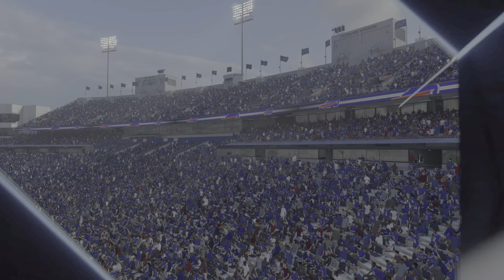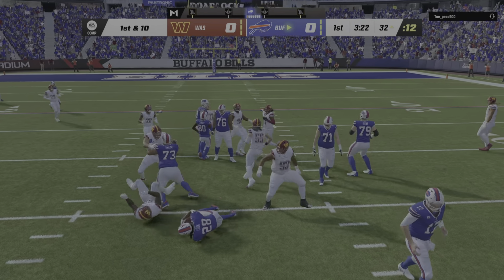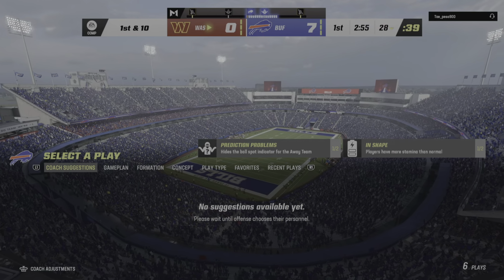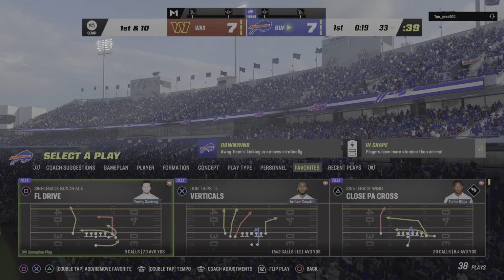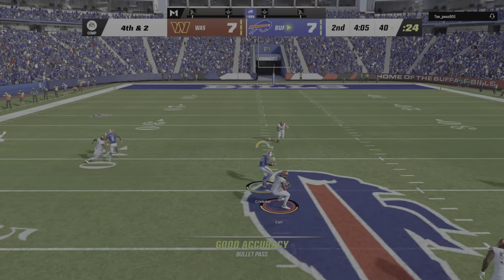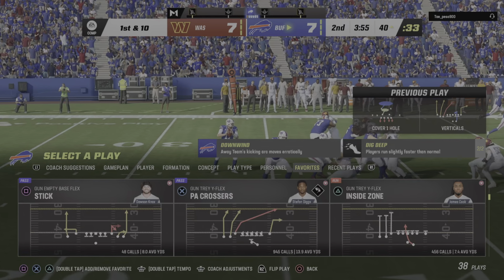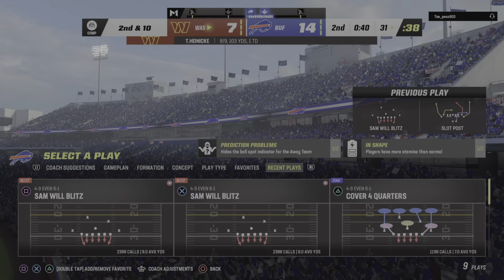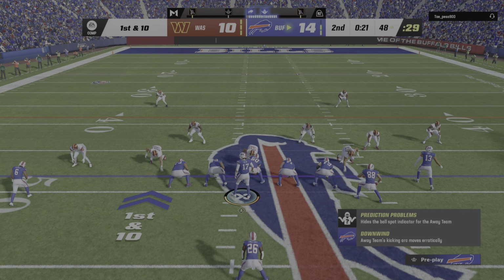Madden NFL 23